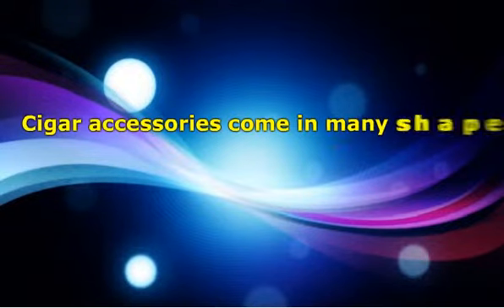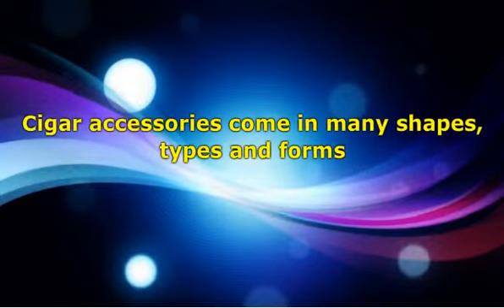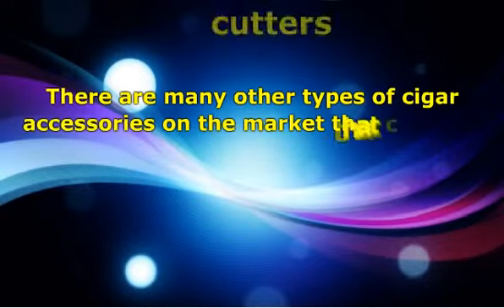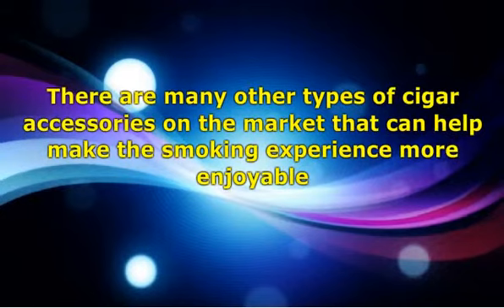Just The Facts About Cigar Accessories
If you want to know more about Cigar Accessories vitis this